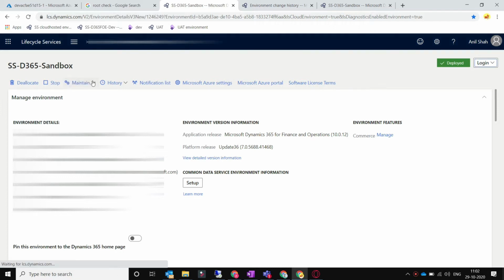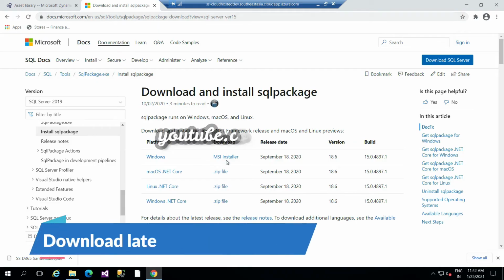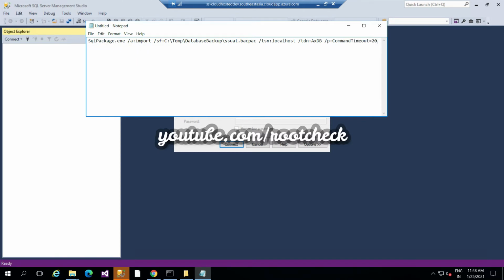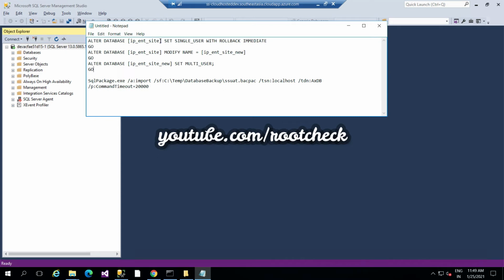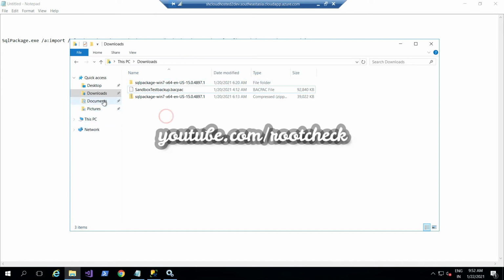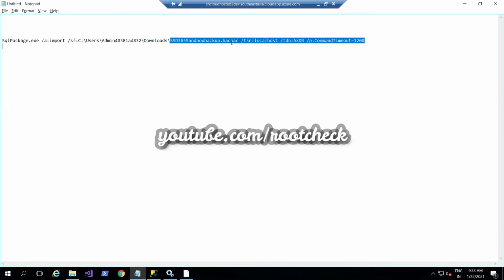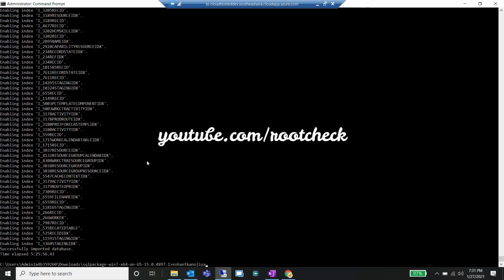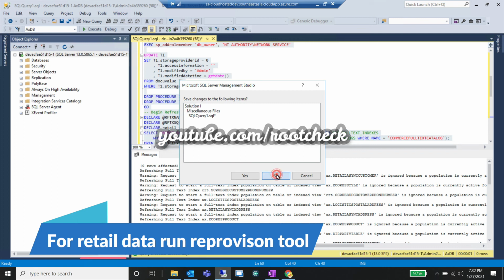Import Database from UAT/Production to Cloud-hosted or Dev environment | D365 Finance and operations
Many times to debug the Production environment issues we might need live data to address that issue in such case first of all we need to refresh the UAT/Sandbox database with the Production environments database and then afterward we need to export the UAT database to the Asset library from where we can get bacpac file for that UAT database which is then to be imported in your cloud-hosted or one-box environment. This video demonstration will help you to restore your production or UAT database to a cloud-hosted environment.